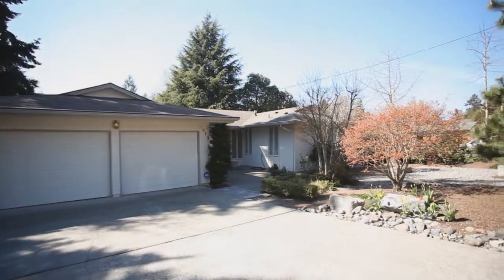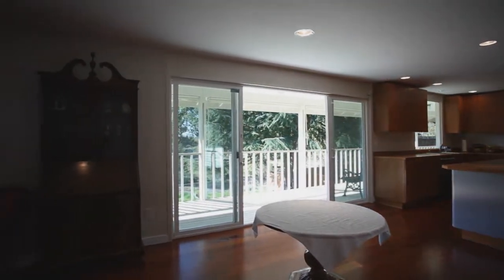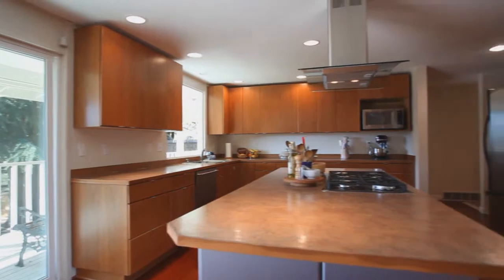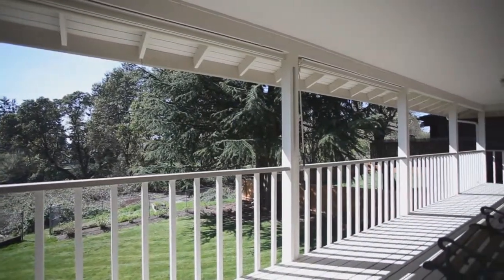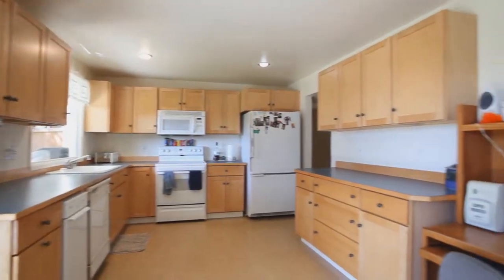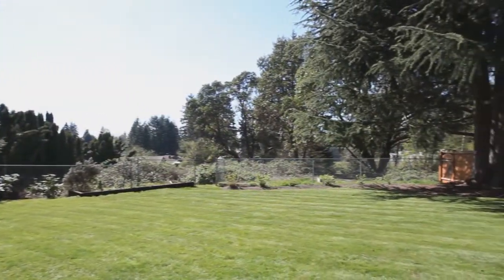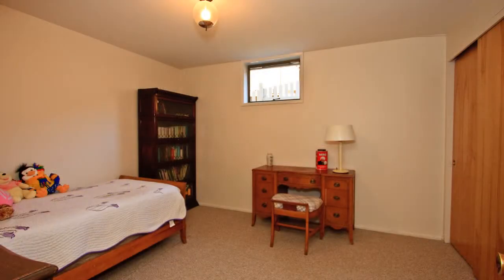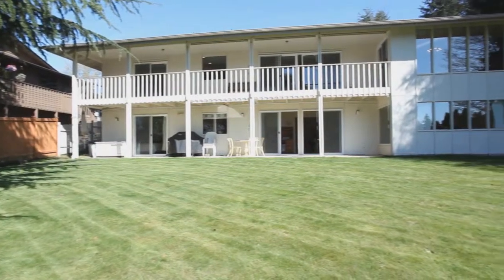Tony Meier & Team - Windermere/NE - SOLD! Remodeled Kirkland Home - RemodeledKirklandHome.com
4913 111th Ave NE, Kirkland

This updated rambler with daylight basement is on a quiet street in Kirklands Houghton Neighborhood. The open floorplan is 3360 s.f. and features 6 bedrooms, 2.75 baths on a 9,504 s.f lot! Many recent updates include - cherry hardwood floors, double pane windows, white doors & molding! The home is currently used as two separate living spaces, but could easily be one large home! Main floor: Great room style floorplan. Big living & dining area. Beautifully remodeled kitchen with cherry cabinets, large island and stainless appliances. Attached nook has a double sliding glass door out to a large covered deck overlooking the rear yard - perfect for BBQing or entertaining! Master suite with remodeled 3/4 bath. Two additional bedrooms are good sized with a remodeled full bath in the hall! Downstairs: The lower level is perfect as MIL, teen suite or ADU! Full kitchen with dining area and sliding glass door opening to covered patio. Large family room. Three good sized bedrooms and a full bath! The rear yard backs to BEST High School and is VERY private. A huge flat lawn, mature landscaping and garden beds make for a wonderful retreat - perfect for relaxing, gardening or play! Attached two car garage. Big driveway with room for guest parking or RV. Outstanding Lake Washington schools - Lakeview Elementary, Kirkland Jr High & Lake Washington High.